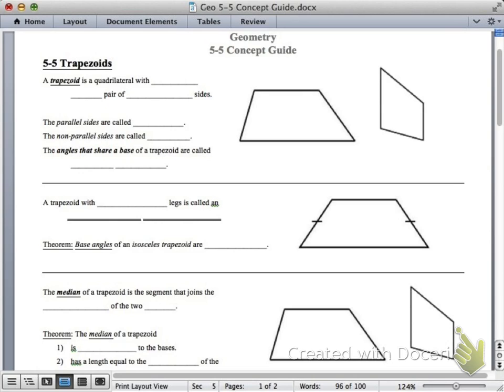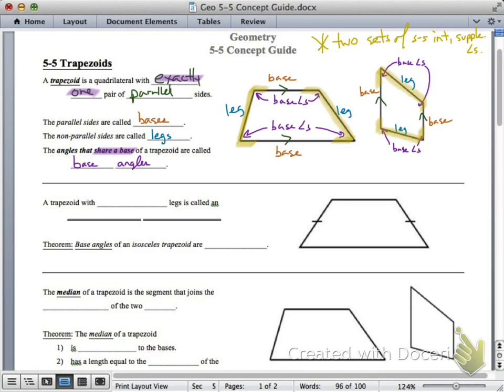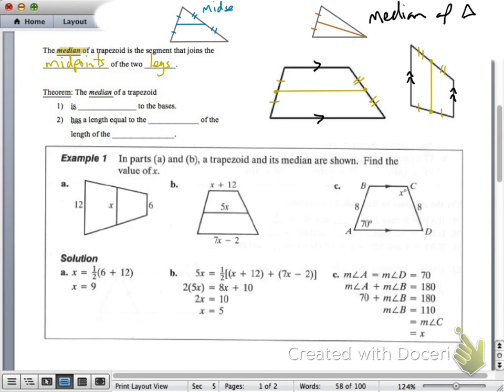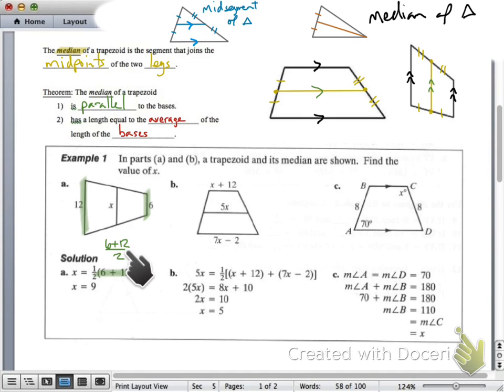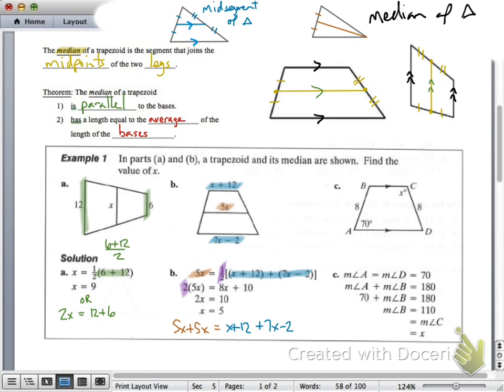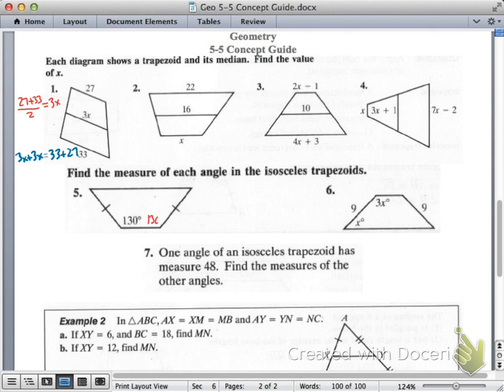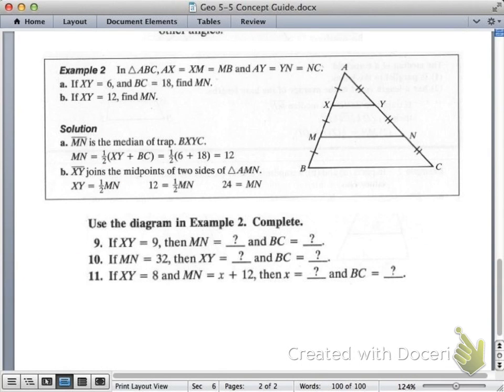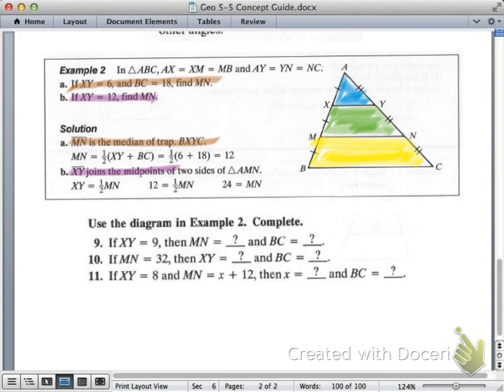5-5 concept guide: Trapezoids